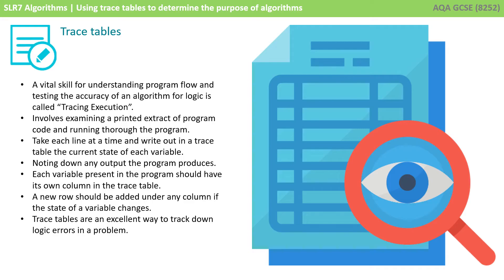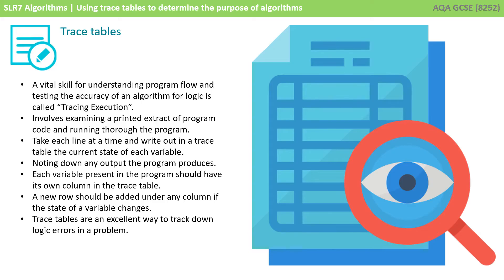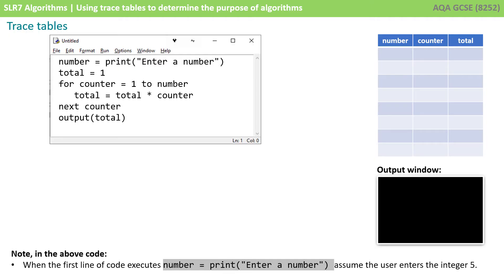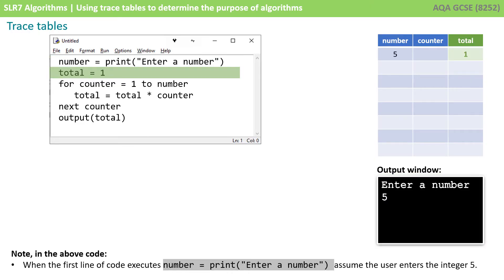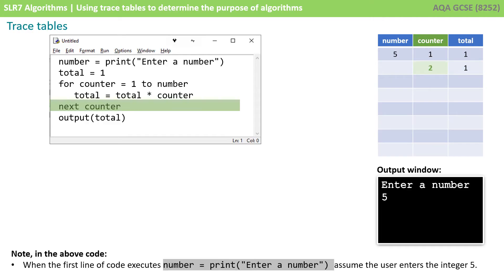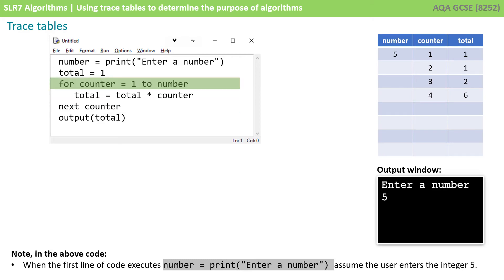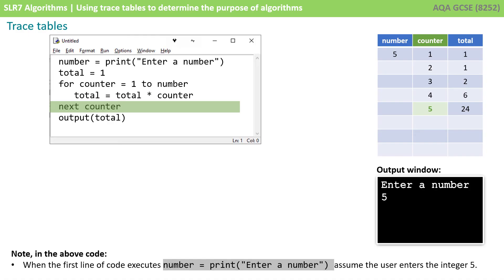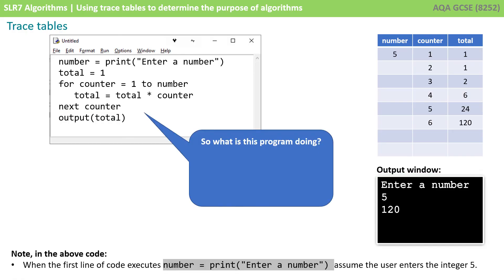39. AQA GCSE (8525) SLR7 - 3.1 Tracing algorithms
A vital skill for any programmer is to work out what algorithms are doing without actually having to run them! In this video we look at how to use trace tables to help you do just this.

00:00 Tracing algorithms
00:13 Trace tables overview
01:06 Trace tables example
06:01 Outro